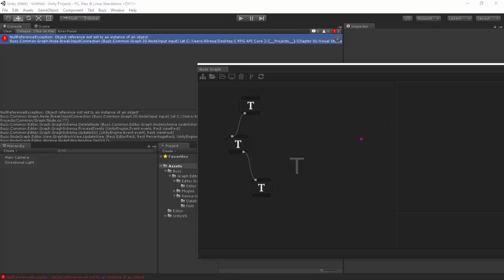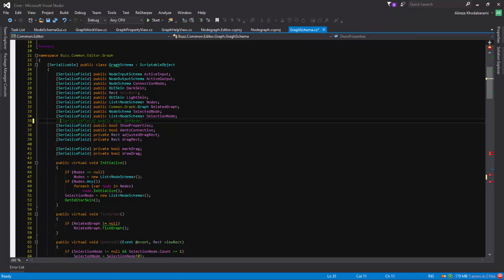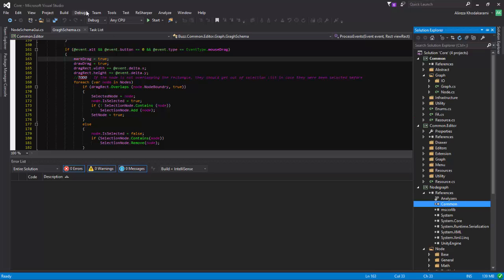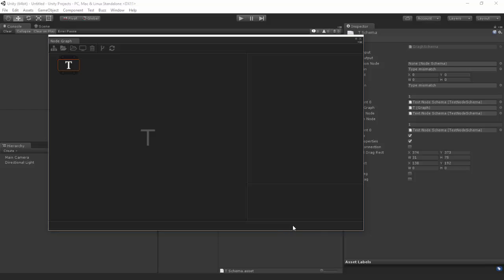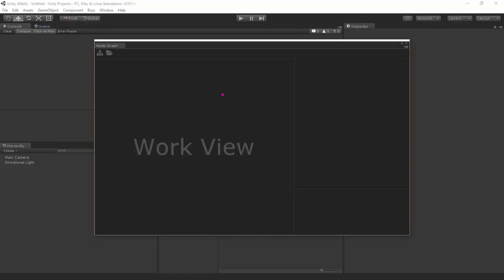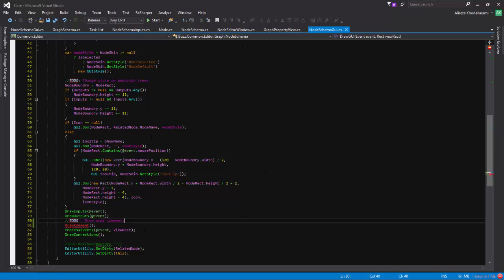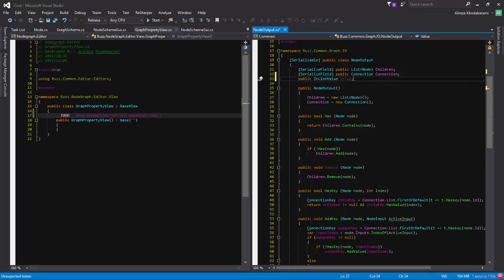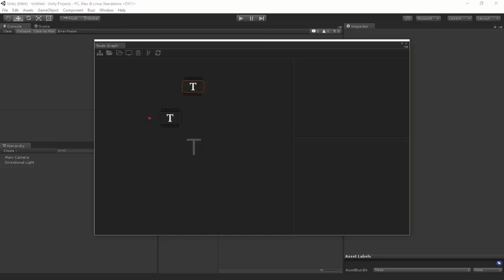🔴 Fixing Errors • Node Editor • RPG (Role Playing Game) • API Core • Unity • (Pt. 30)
Learn Unity - RPG (Role Playing Game) - API Core - Node Editor - Fixing Errors.

Our system had a few bugs so, in this episode we will fix some of those errors, one of them being a null point exception when we delete nodes. Another is addressing the system we created in the last video when we made it possible for multi-select nodes. Also, because of the fact that this solution was moved from the desktop, and the fact that Windows crashed while Visual Studio was still open, there was some error on builds. After struggling a lot, the problem got resolved by unloading the project and reloading it.

The next video in this Unity / RPG / API Core full course (Part 31 of 68) is